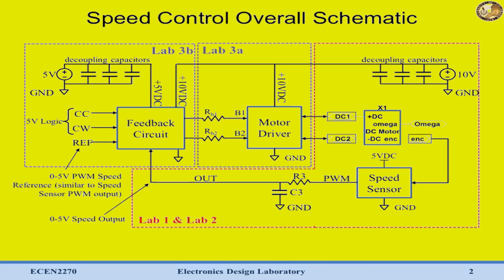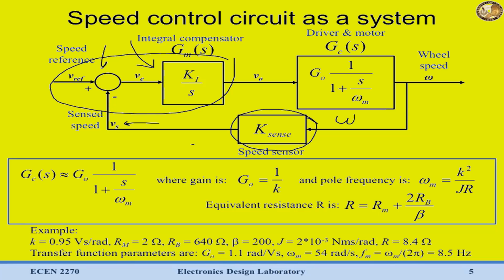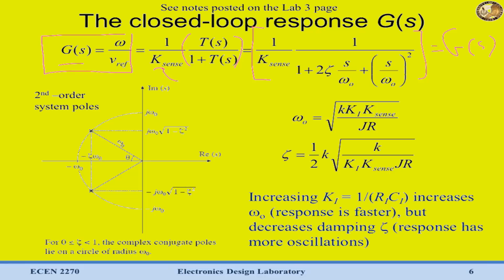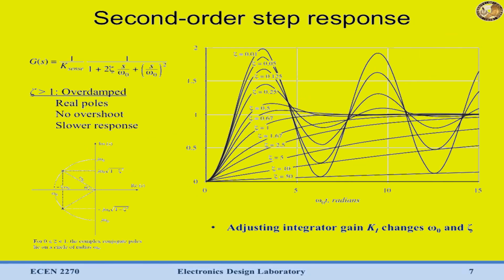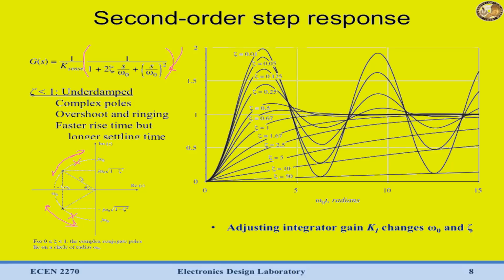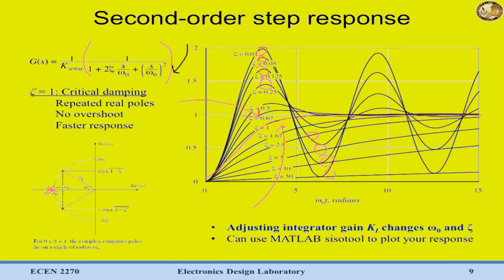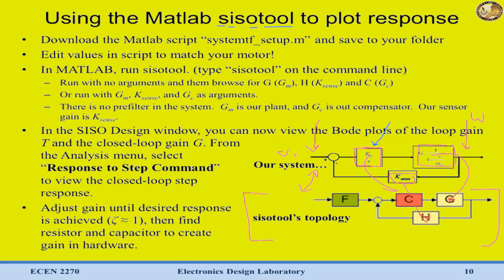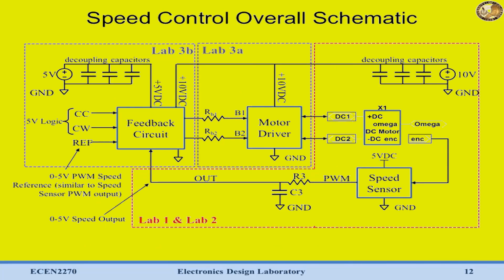Feedback control system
arduino circuit
Is Arduino a microcontroller or a microprocessor
What is the Arduino
What language is used to program Arduino
What is the purpose of the Arduino
What can you do with the Arduino
Why Arduino is open source
How does a Arduino work
Can you use an Arduino in a commercial product